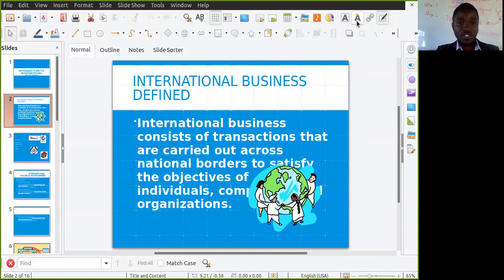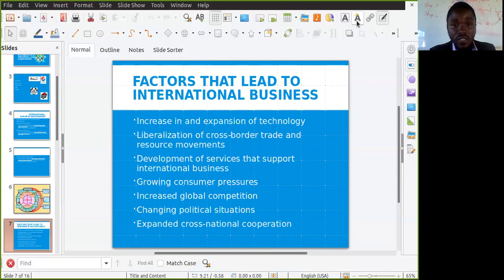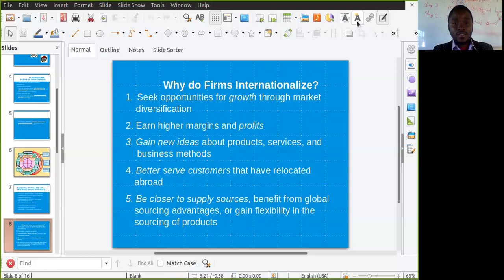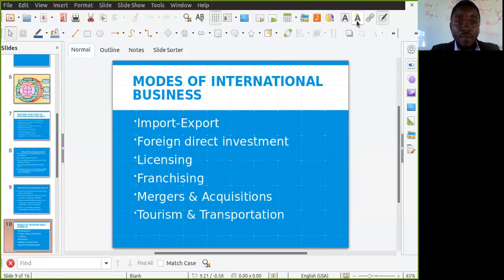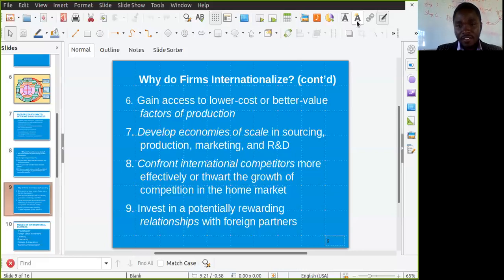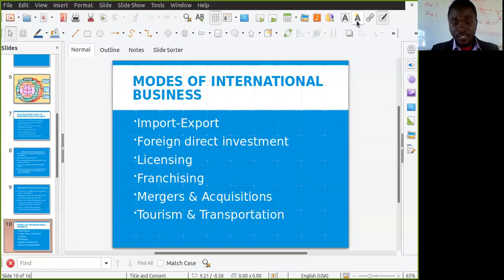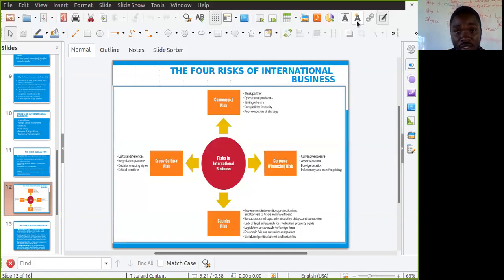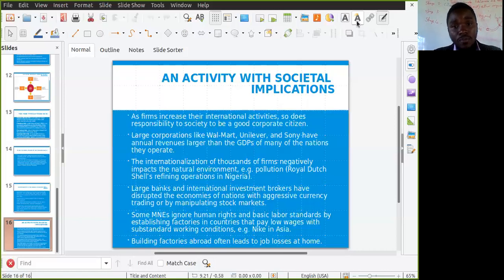International Business by Mr.Enock Banda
Introduction to International Business